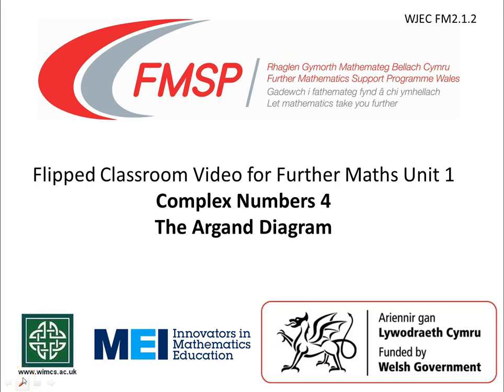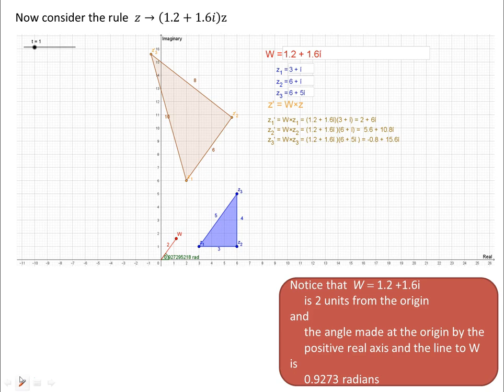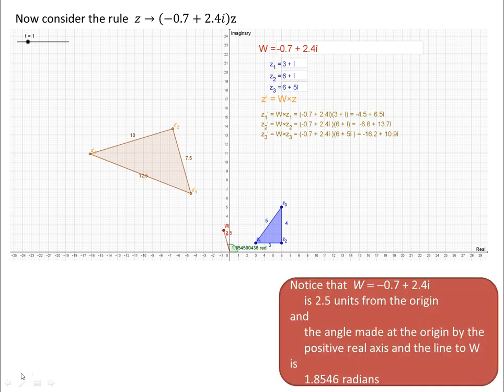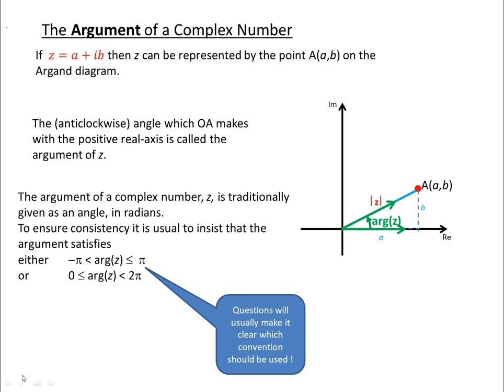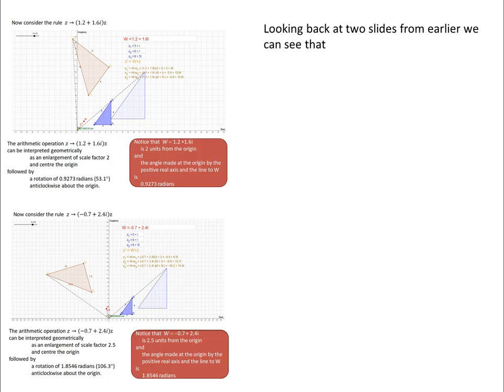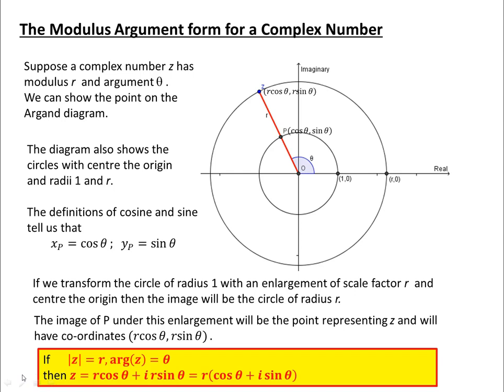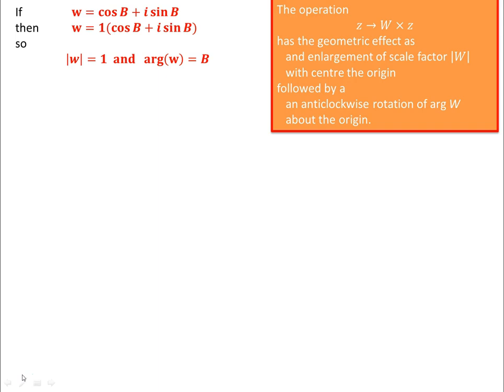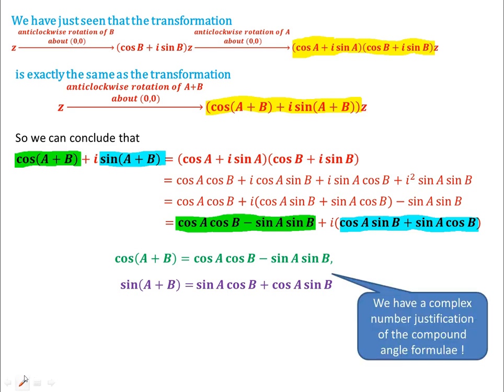FM2 1 2b 4 The Argand Diagram